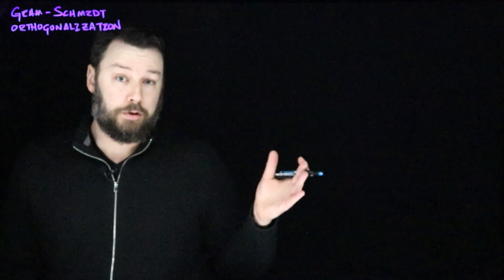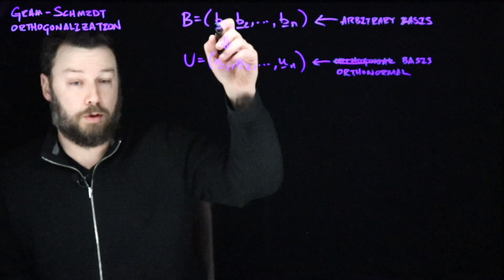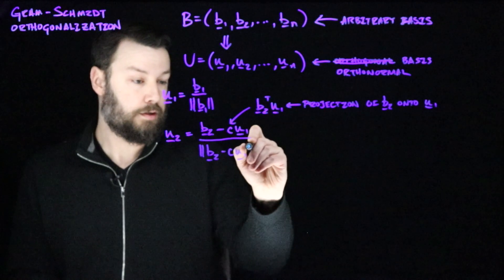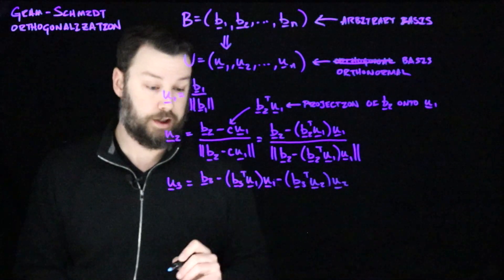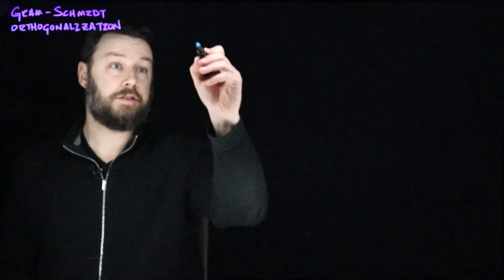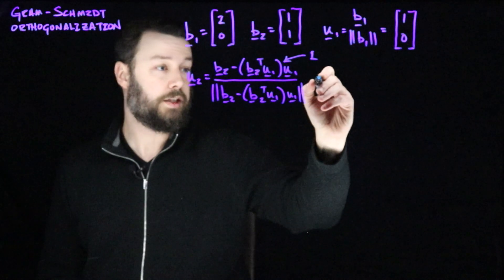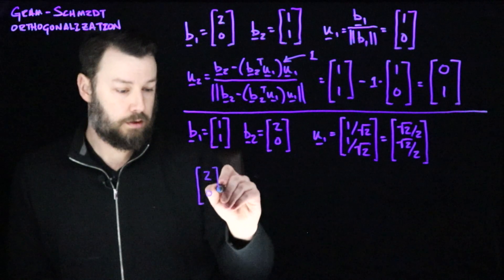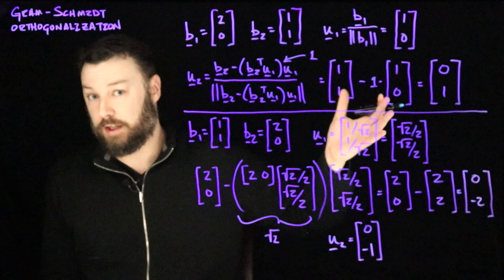COS 302: Gram-Schmidt Orthogonalization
Gram-Schmidt takes an arbitrary basis and sequentially turns it into an orthonormal basis.